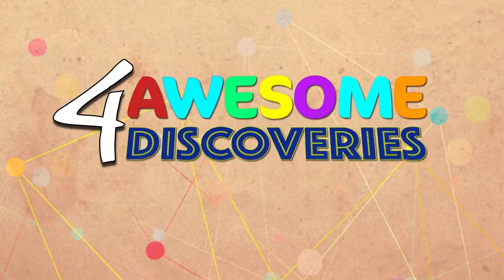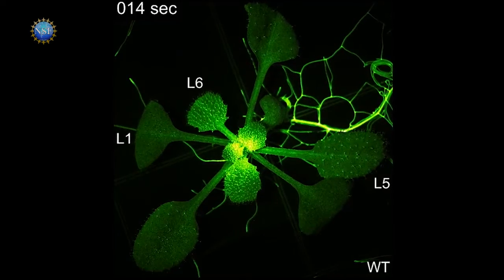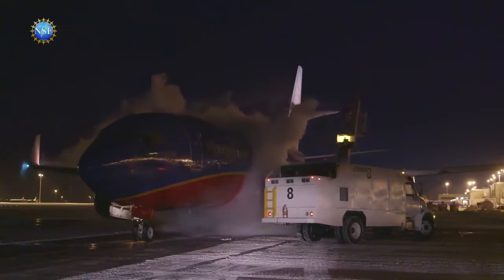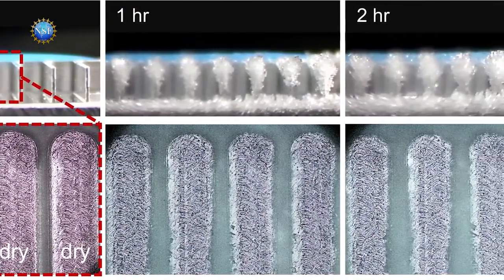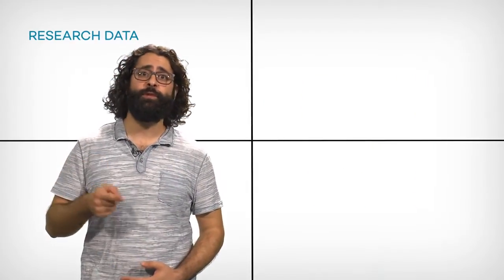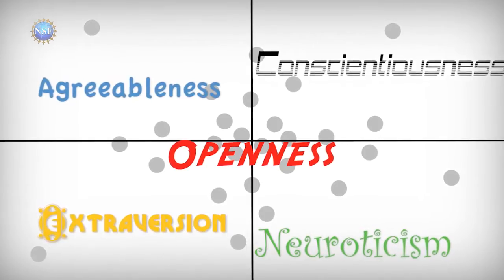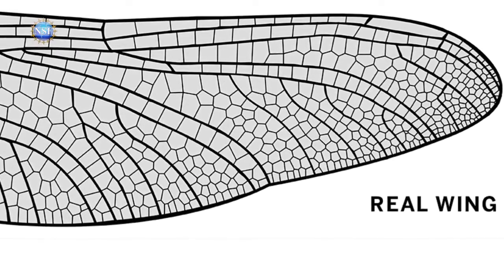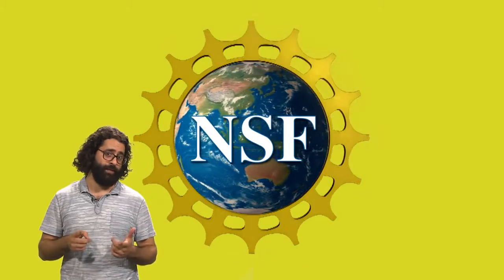4 Awesome Discoveries You Probably Didn’t Hear About This Week: Episode 15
Illuminating danger, fighting ice with ice, modeling dragonfly wings and new personality choices – which is yours? It’s 4 Awesome Discoveries You Probably Didn’t Hear About This Week, all with funding from NSF. Who did the research: Lord of the Wings Harvard University Scientists determine four personality types based on new data Northwestern University World’s first passive anti-frosting surface fights ice with ice Virginia Tech Oak Ridge National Laboratory Blazes of light reveal how plants signal danger long distances University of Wisconsin-Madison Michigan State University Japan Science and Technology Agency University of Missouri